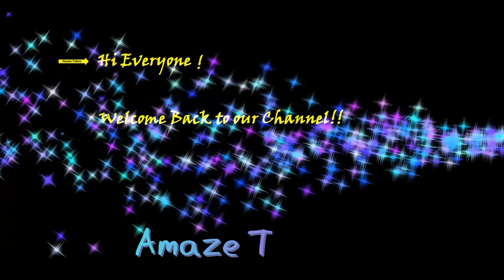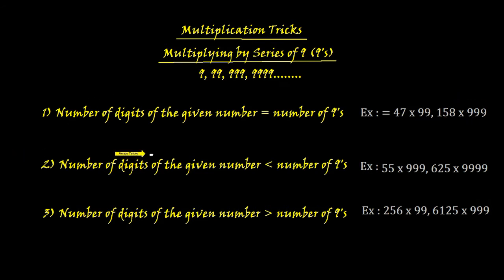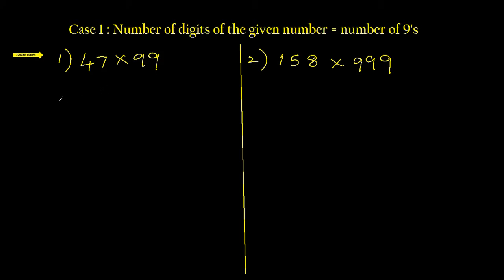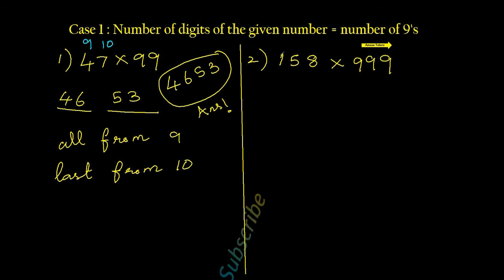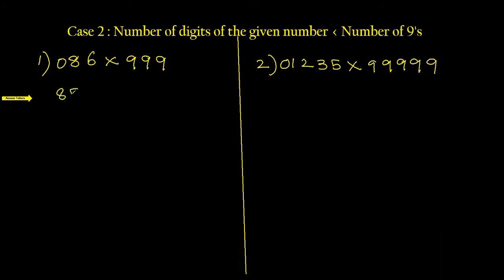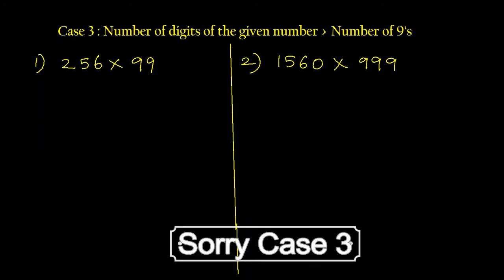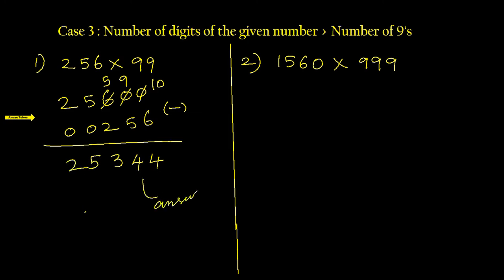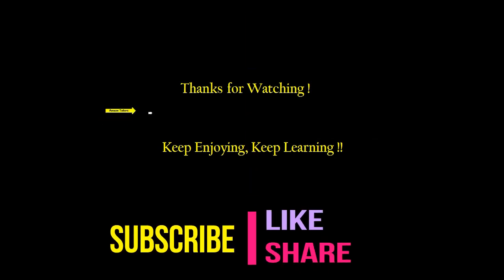How to Multiply any number by 9/99/999.. in 2 Secs | Multiplication Tricks & Shortcuts| Amaze Tutors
In this video, you will learn the shortcut on how to multiply any number (with any no. digits) by 9's like 9, 99, 999, 9999. in just 1 or 2 seconds. This is really quick and easy trick which will be amazing. You will wonder after learning this trick. This method is really faster than the calculator. No need to use pen and paper also to multiply any number by 9's

Shortcut to Multiply any number by 9/99/999/. in 2 Seconds | Multiplication Tricks | Amaze Tutors

For online tutoring for your kids and to improve their grade, visit